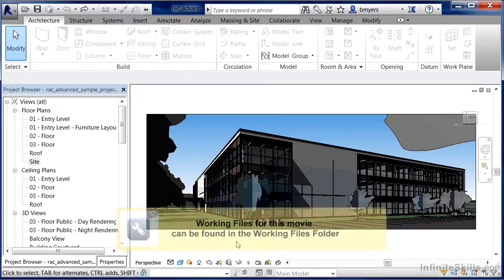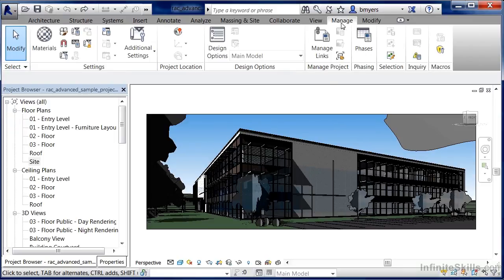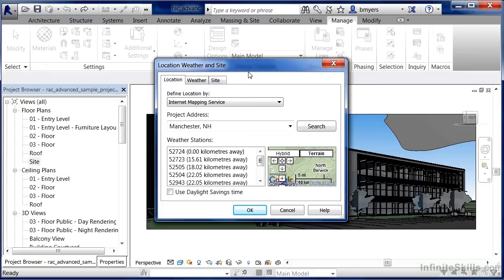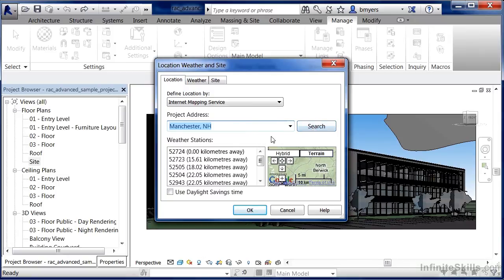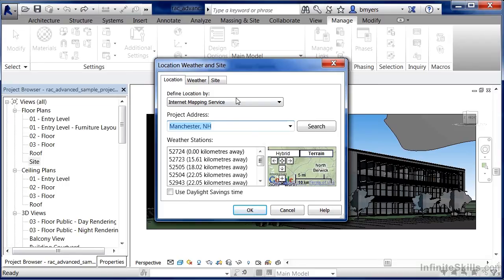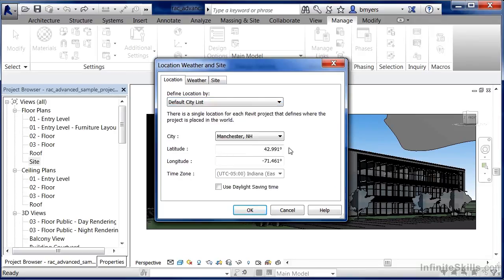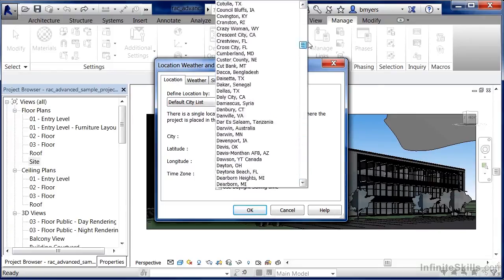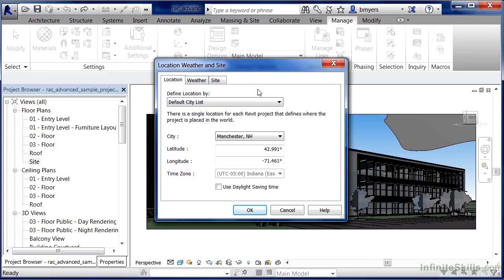Autodesk Revit Architecture 2014 Tutorial | Project Location